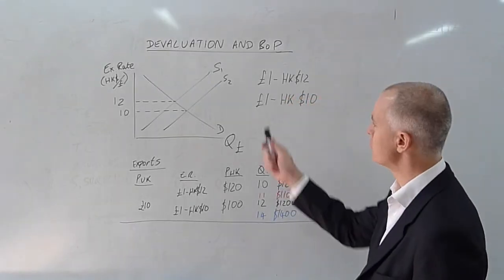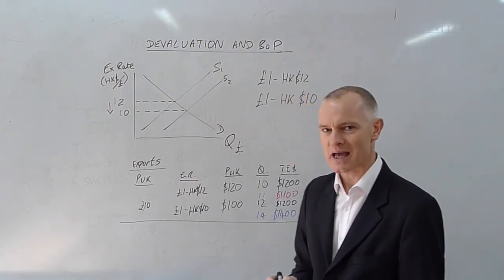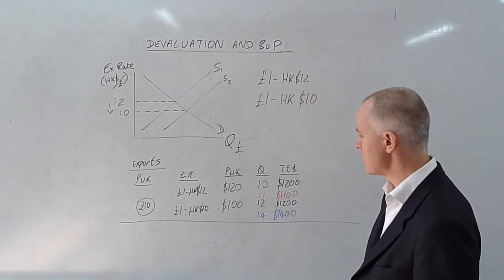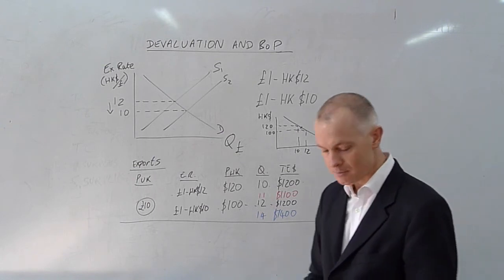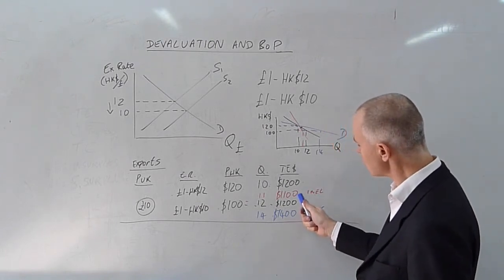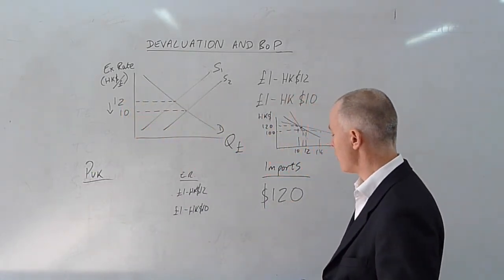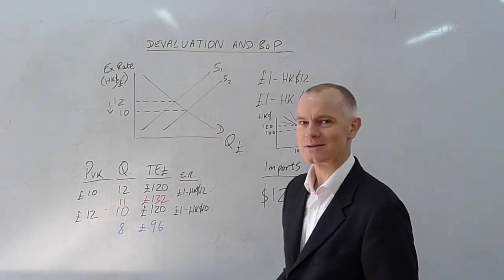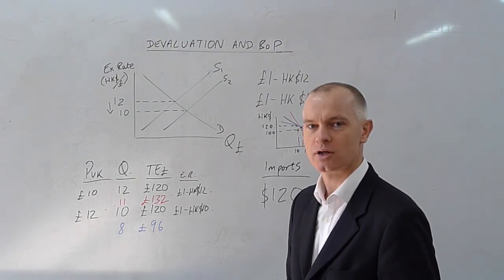Devaluation & BoP - Final Cut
The requirements for a BoP improvement following a devaluation confuse many students (since they involve elasticity...). This video explains how PED is critical to examining what happens to spending on imports and exports.